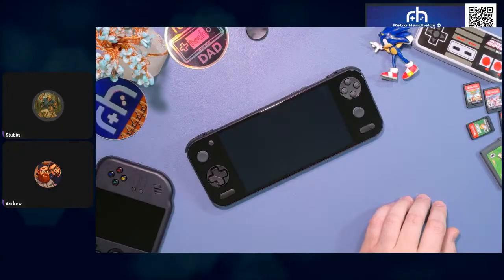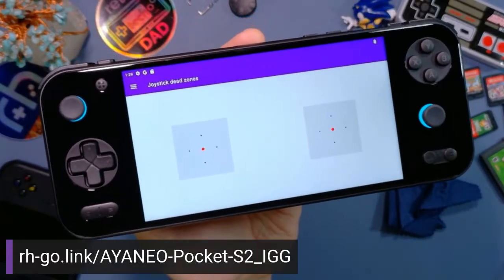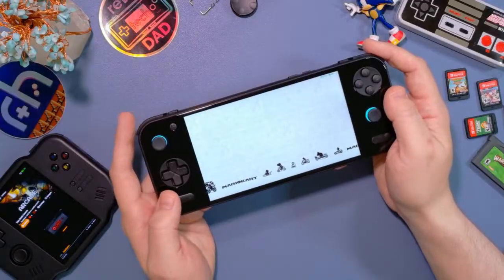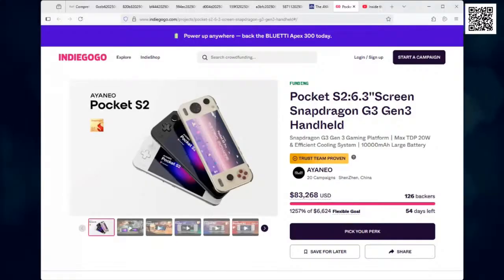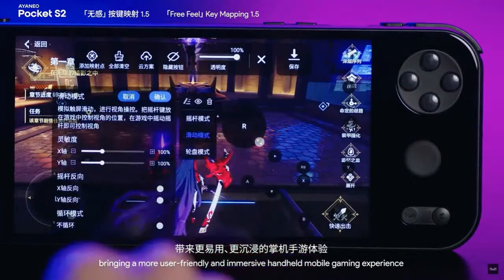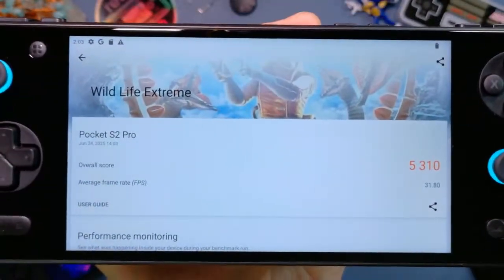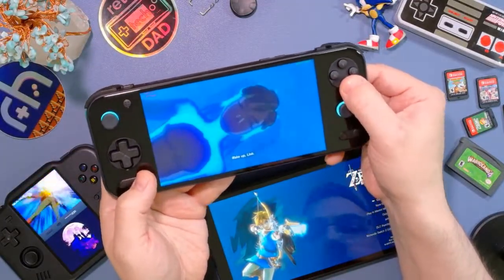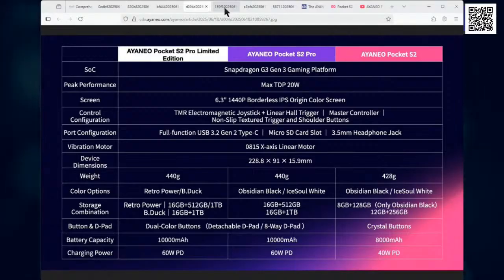AYANEO Pocket S2 Pro: The Most Powerful Android Handheld YET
Stubbs and Andrew take a first look at the new Pocket S2 Pro, sent for review from AYANEO. This stream is focused on benchmarking and Nintendo Switch emulation, along with an overview and first impressions about the new handheld, which from our testing appears to be the most powerful android handheld released to date!

The AYANEO Pocket S2 Pro is an Android handheld gaming device powered by the Qualcomm Snapdragon G3 Gen 3 platform, featuring an octa-core CPU and Adreno A33 GPU. It includes a 6.3-inch 2560×1440 IPS display, up to 16GB LPDDR5X RAM, and up to 1TB UFS 4.0 storage. The device is equipped with a 10,000mAh battery, detachable D-pad options, medium Hall-effect joysticks, and a cooling system with copper plates and active fans. Connectivity options include Wi-Fi 7, Bluetooth 5.3, and optional 5G support. The system supports hardware-accelerated ray tracing and Snapdragon Game Super Resolution for enhanced visual performance

💜Ways to Support RH

Use code RH

🎞️Production & Editing by SonyWWDD30 (and Gary for Zu's vids...sometimes)

Timestamps:
- [00:00] Start
- [00:37] Intro & Overview
- [02:05] Unboxing & Swappable Parts
- [03:24] Snapdragon Chip & Campaign
- [06:33] Battery & Build
- [09:25] Buttons & Ergonomics
- [10:45] Performance Modes Setup
- [13:06] Quick Switch & Brightness
- [14:03] Size Comparisons
- [18:21] Vibration & TDP
- [27:02] Speaker Demo
- [29:35] 3DMark Benchmark Start
- [41:13] 3DMark Results
- [44:00] CPU Test & Game Demos
- [48:50] More games & D-Pad
- [54:19] Mario Wonder & Haptics
- [57:37] Recap & Use Cases
- [01:00:09] Wrap-Up & Next Steps